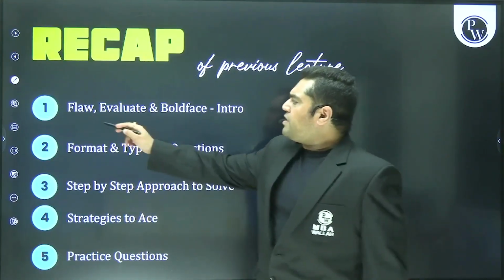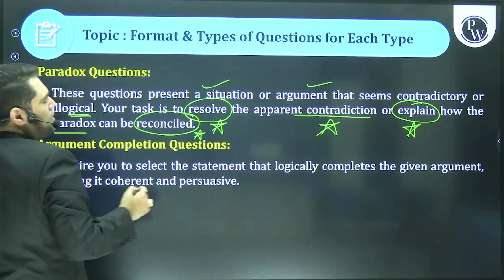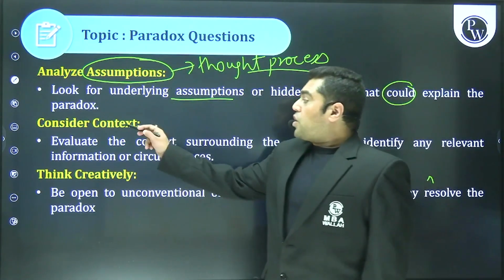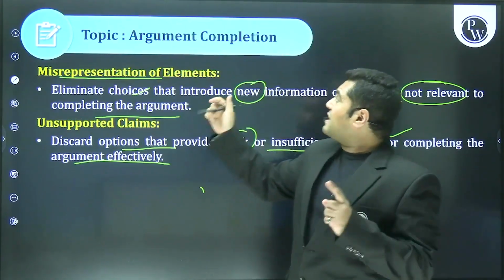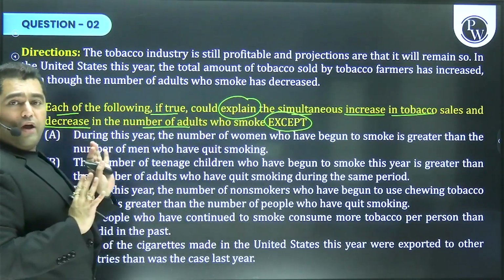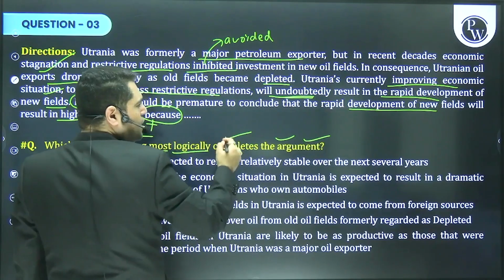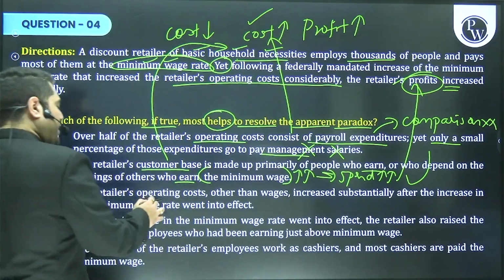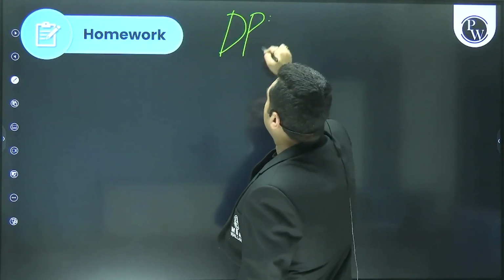Paradox & Argument Evaluation 12 | GMAT VARC Foundation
⏳ Timestamps
 00:00 - Introduction